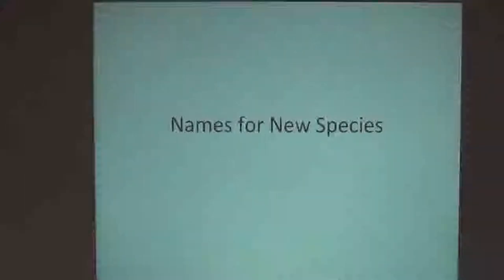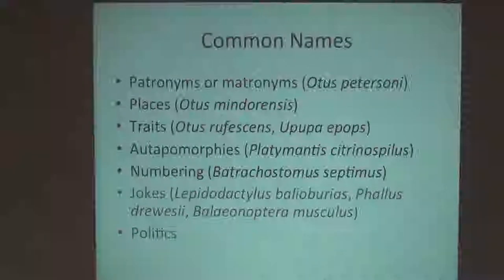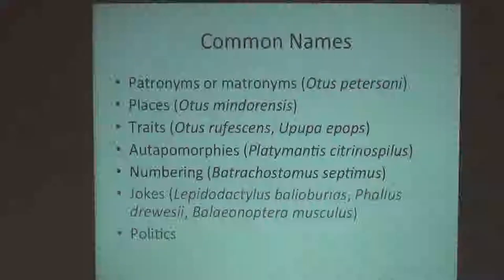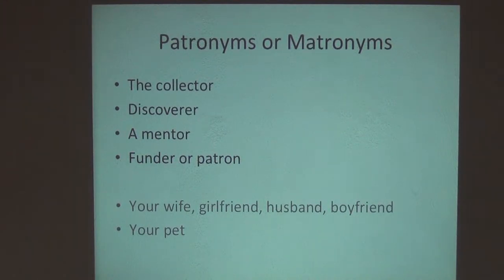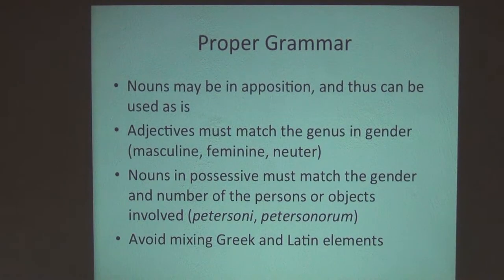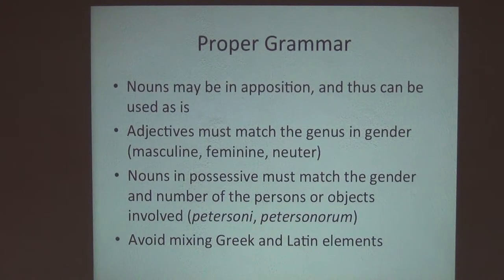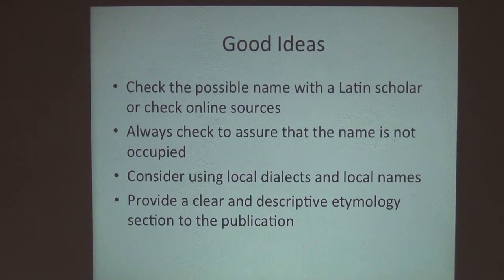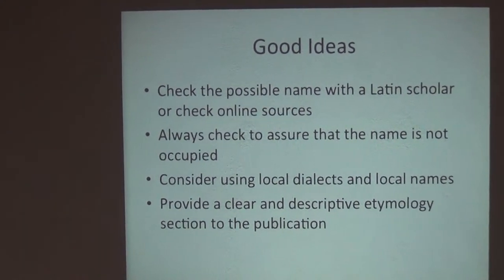BITC / Species Descriptions - Name Choices